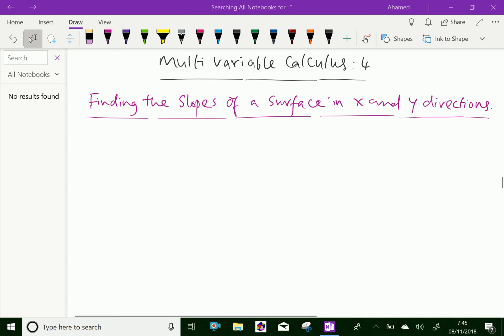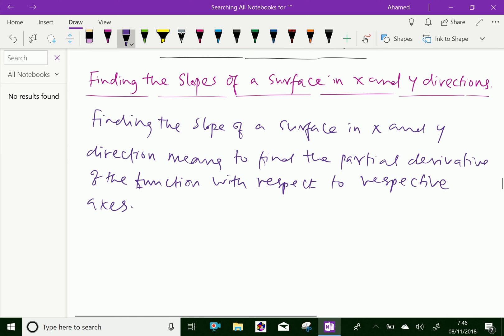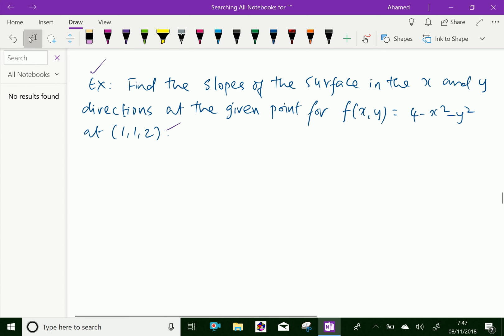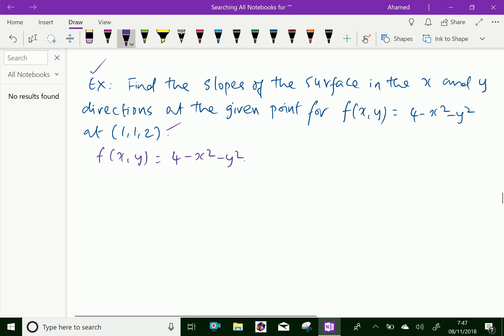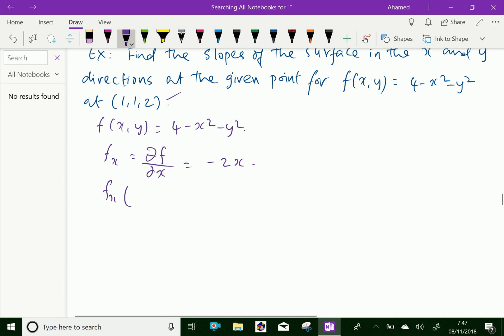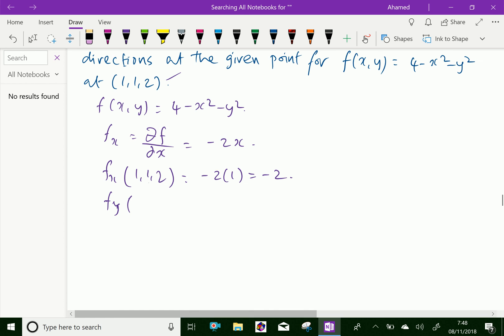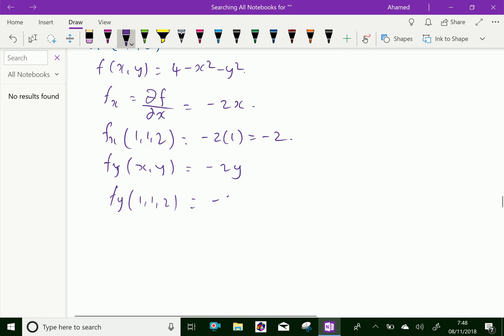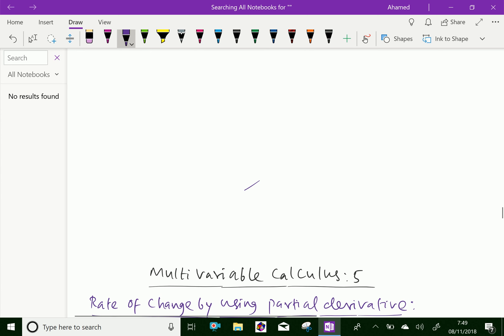Multi variable calculus : - ( Slopes of curved surfaces in X and Y direction ) - 4.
Multi variable calculus is the extension of calculus in one variable to calculus with functions of several variables. Partial derivative of function of two variables ; Slopes of curved surfaces in X and Y direction.